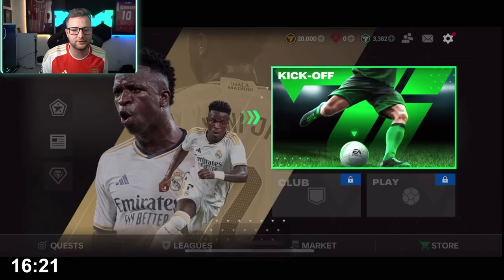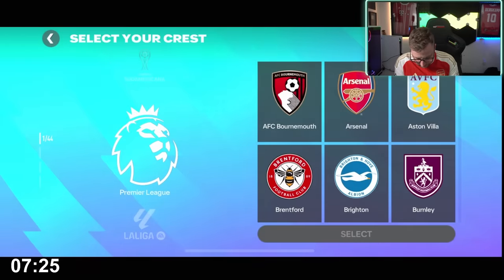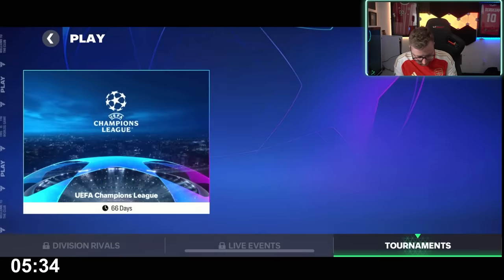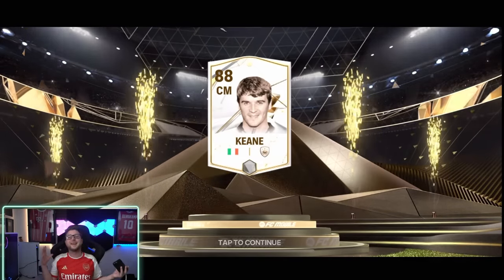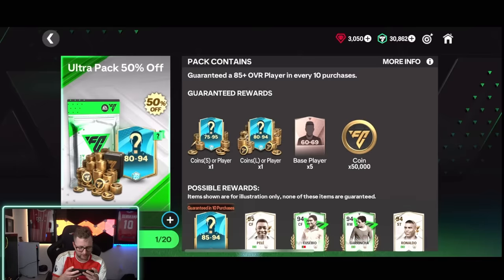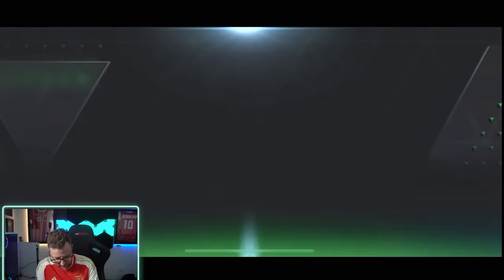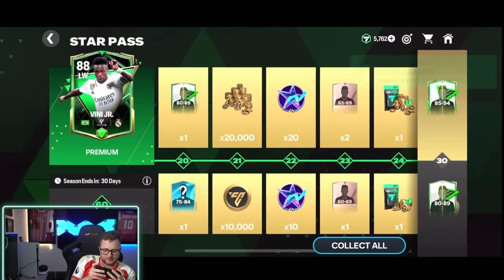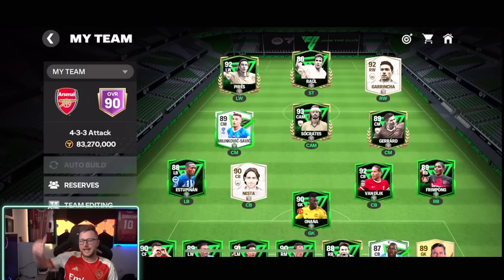Founders Rewards and Our First Icon Pulls in EA FC Mobile! 20 Ultra Packs and Completing Star Pass!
It is finally here! FIFA Mobile becomes EA FC Mobile and we open our first packs of the new game, pack some icons, and get to a 90 OVR!